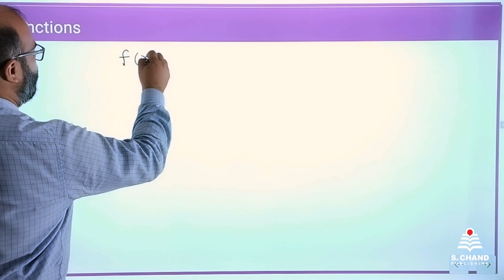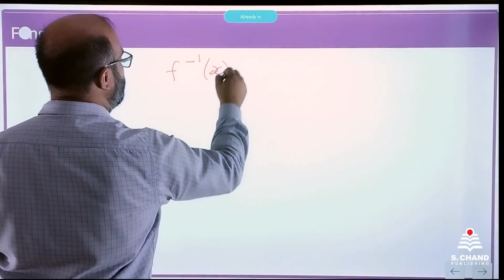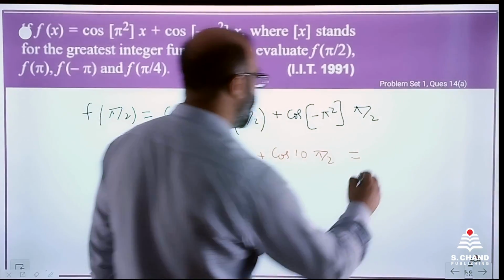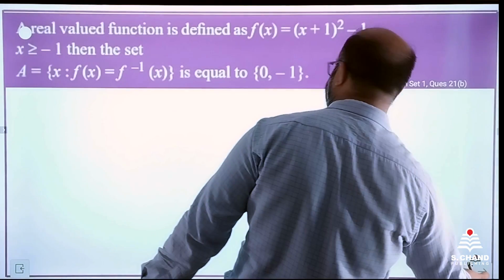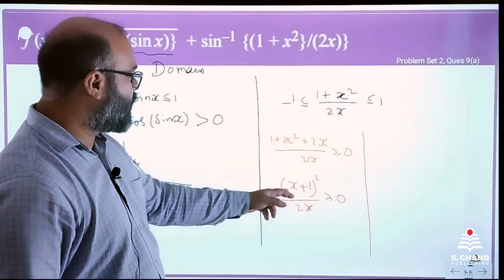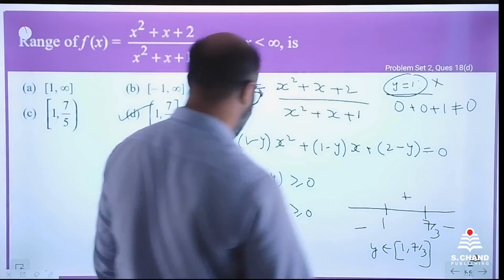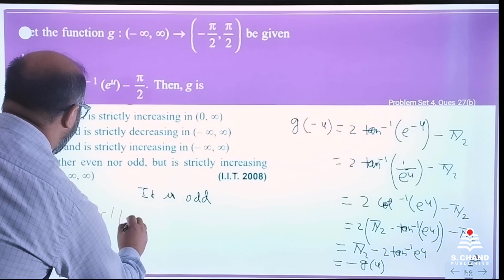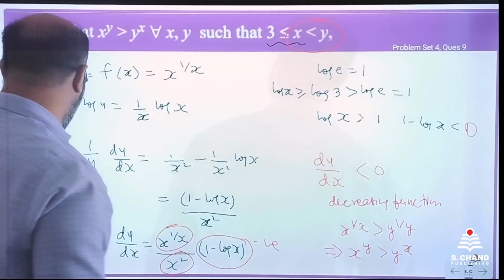Functions | Mathematics For IIT - JEE Main & Advance | S Chand Academy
You will get exposure to how problems on "Functions" topic appear in IIT-JEE Entrance Test (Main & Advance). Video will also help in arriving at the correct answer quickly related to Mathematics and its Applications. Video contains both descriptive and short cut methods for solving questions.